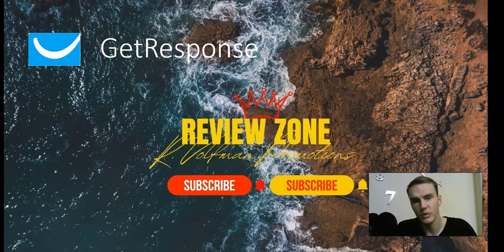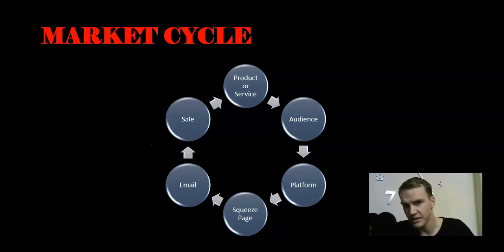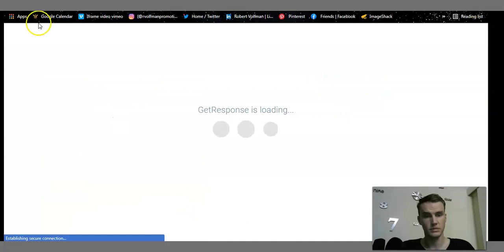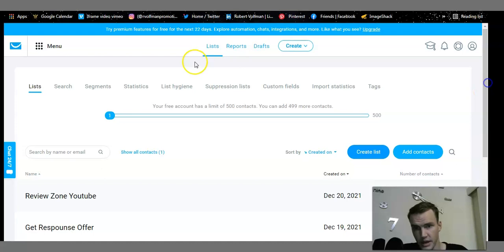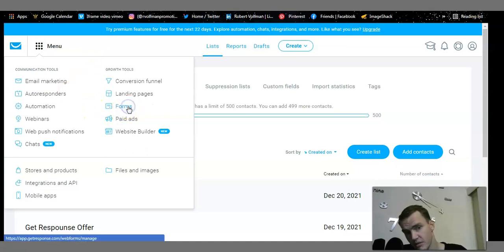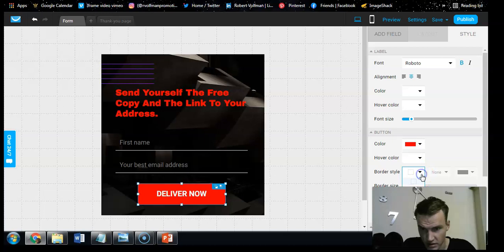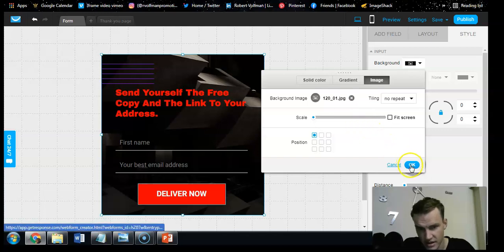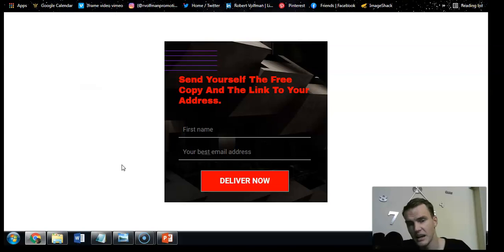GetResponse Tutorial#Setting up Email List and Squeeze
Tutorial of How To Set Up Account, Email List, Squeeze Page.

I will walk you step-by-step hve to create an account, email list and squeeze page.